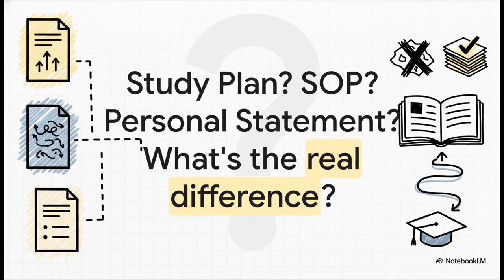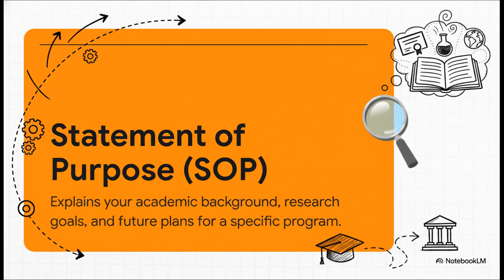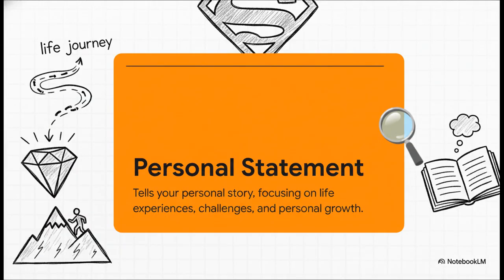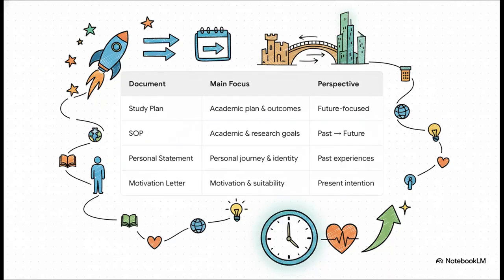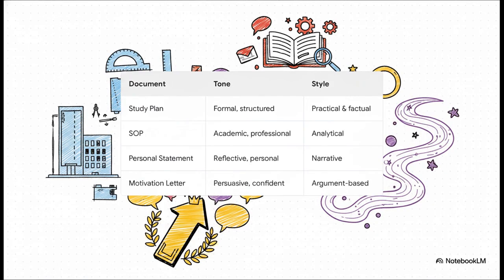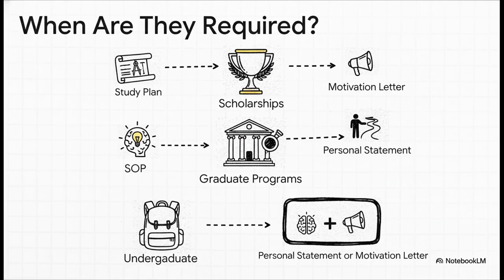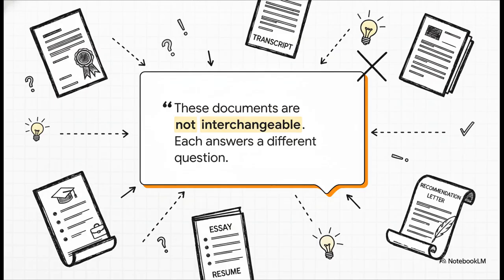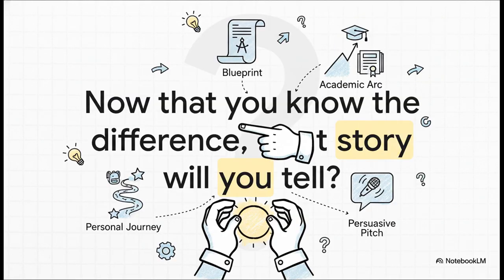6- SOP Motivation Letter Personal Statement Study Plan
Before preparing your scholarship documents, you must understand and distinguish between the essential types of scholarship documents.